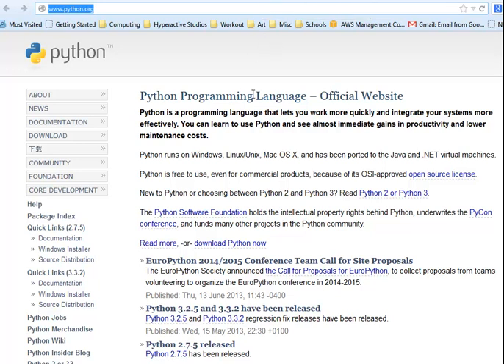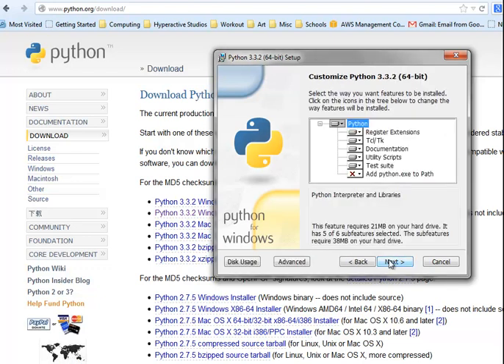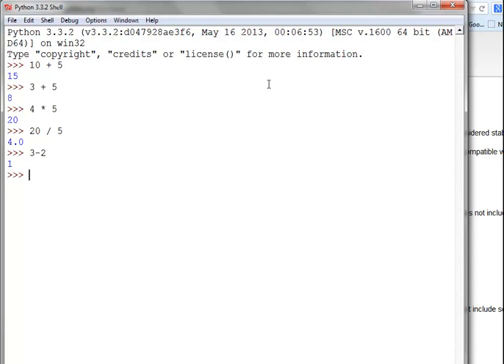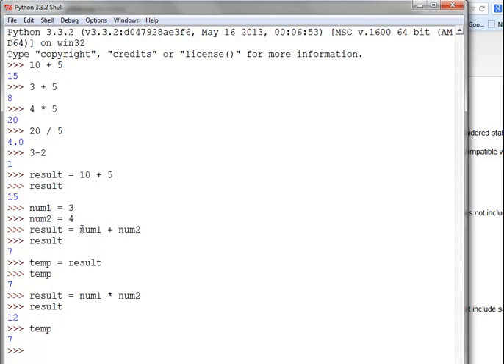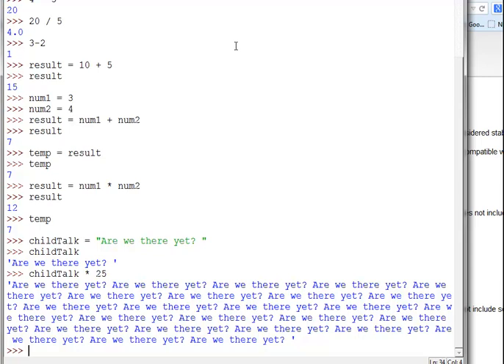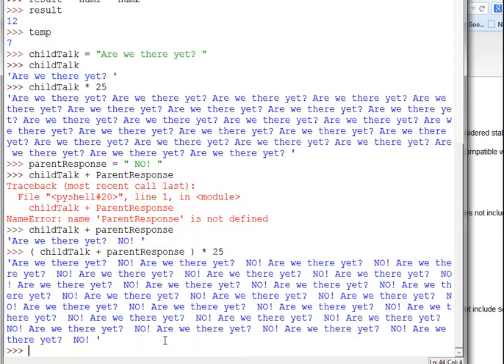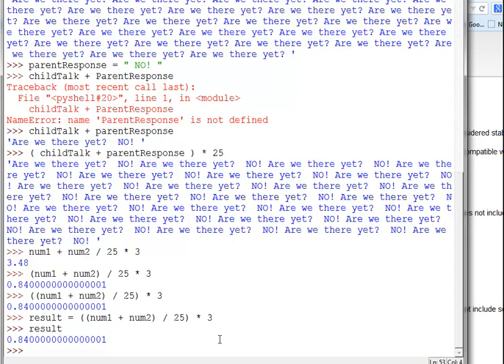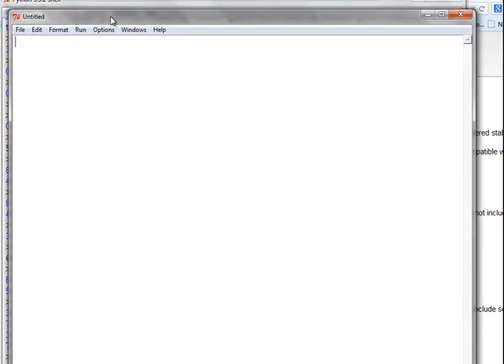Python 01 InstallAndIdle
Video series on how to program with the easiest yet very powerful programming language to get you up and going quickly.  This coding series is designed to take someone who has never programmed in their life and show how to think and solve problems to make the computer do what you want.  Learn to bend computers to your will and start your path to becoming a coding computer god.